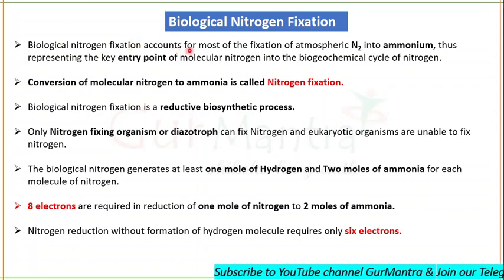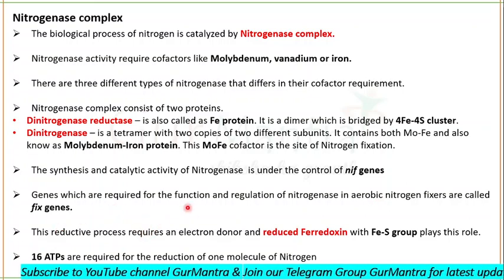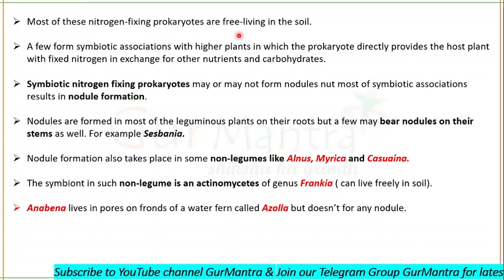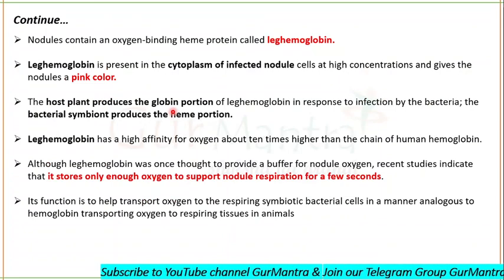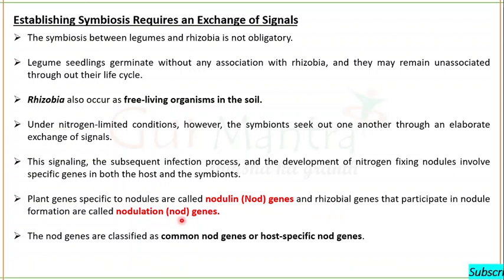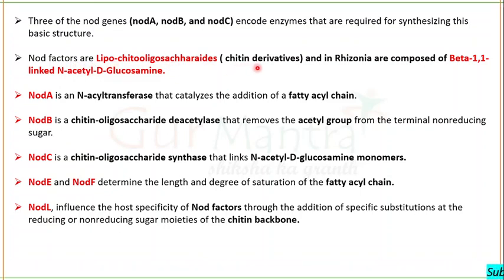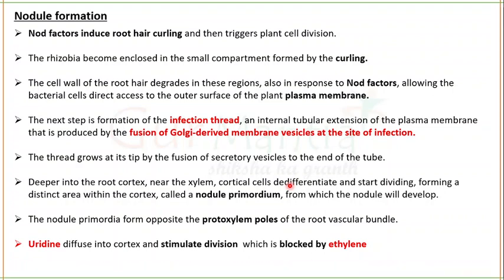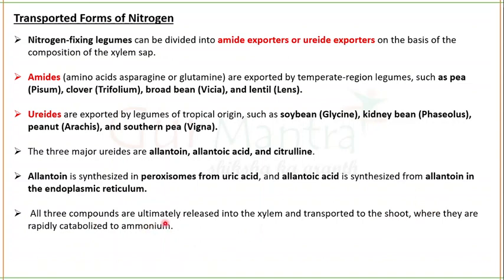Biological Nitrogen Fixation | GATE XL | Gurmantra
In this video you will be able to learn about:

1. Biological Nitrogen Fixation
2. Electron, energy and reducing agent requirement
3. Nitrogenase complex
4. Bacteria required for fixation
5. Nod genes
6. Nod factor
7. Nodulation formation
8. Infectious thread
9.     Hormones role in nodule formation
10.  Amides and ureides

Links through which you can connect with GurMantra:
2.    TELEGRAM CHANNEL LINK OF GURMANTRA